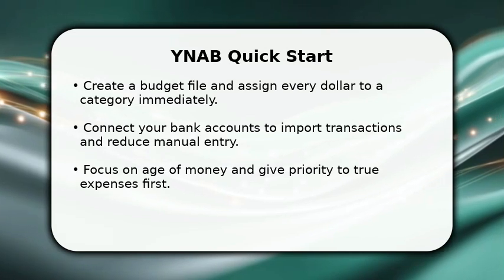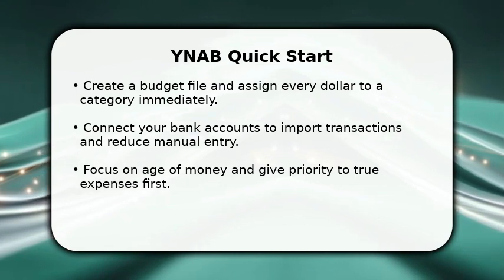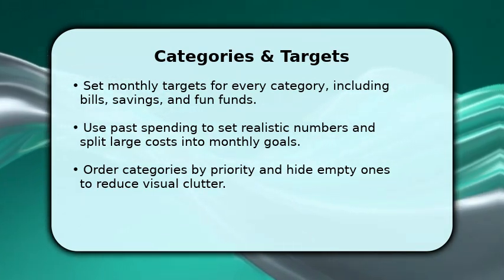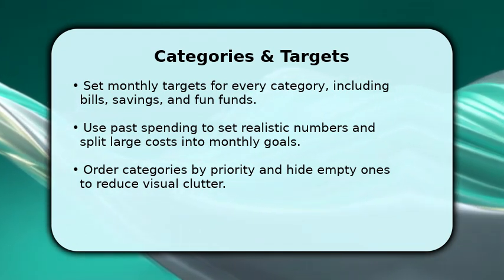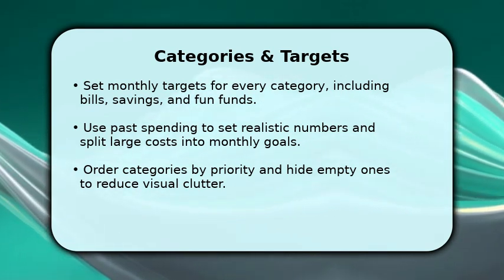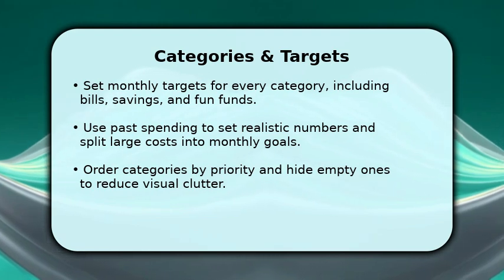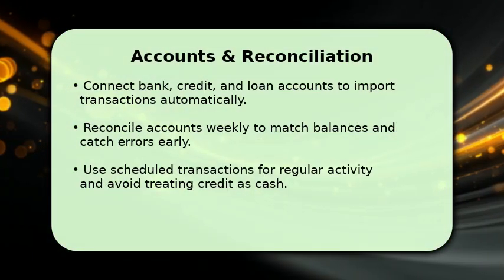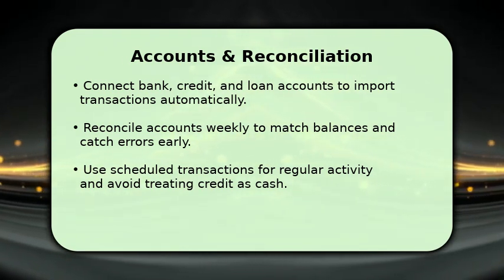How to Set Up YNAB Budget (The Only Way)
How to Set Up YNAB Budget (The Only Way) | 📚 Read anywhere with the new Kindle Paperwhite ▸

In this video, we'll walk you through the step-by-step process of setting up a budget using You Need A Budget (YNAB). From creating an account and linking your bank accounts to assigning categories and tracking expenses, we'll cover it all. Whether you're new to budgeting or looking for ways to optimize your current system, this video will provide you with the knowledge and tools needed to take control of your finances.